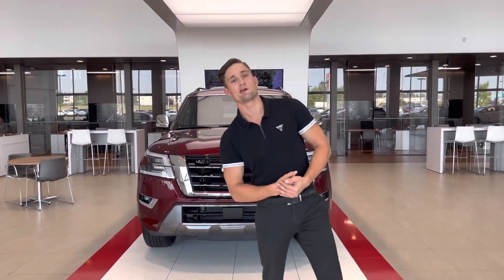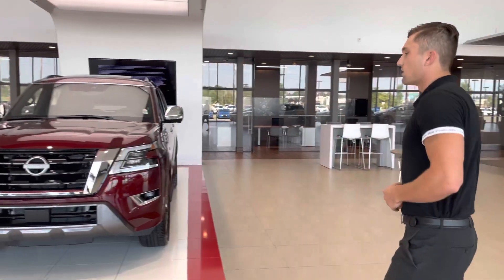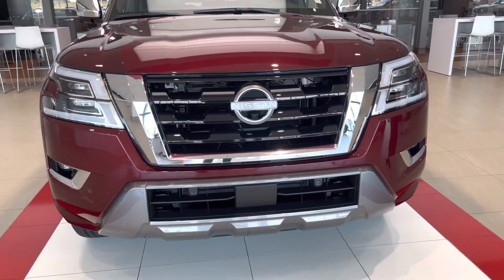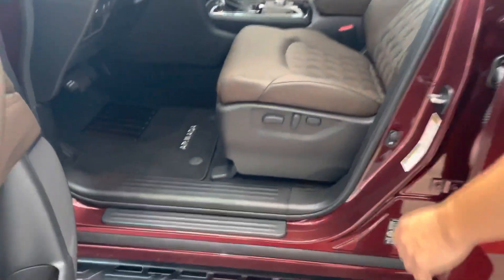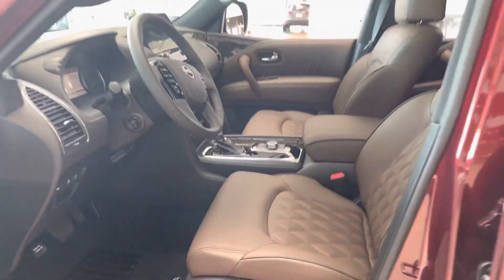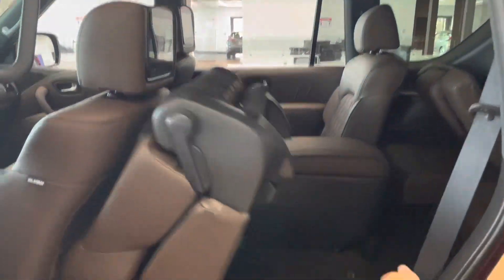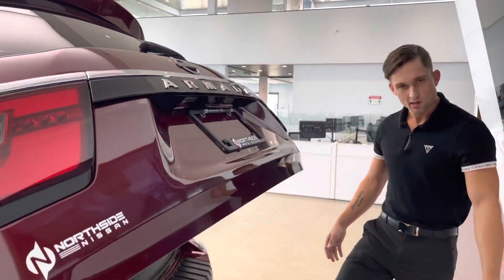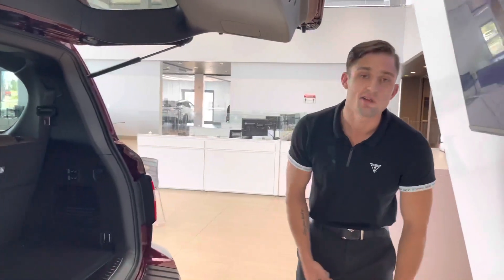New 21 Armada